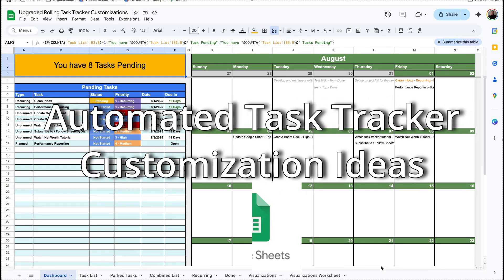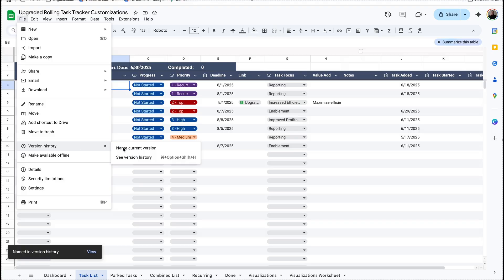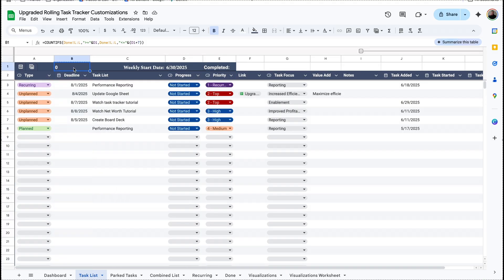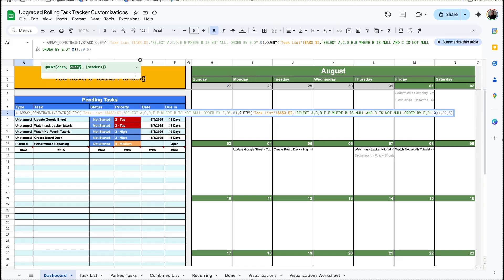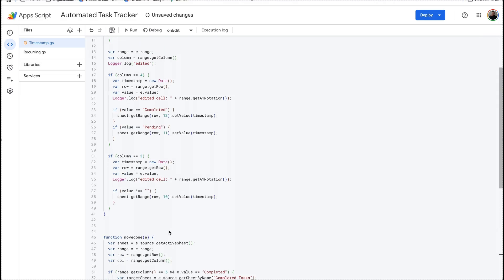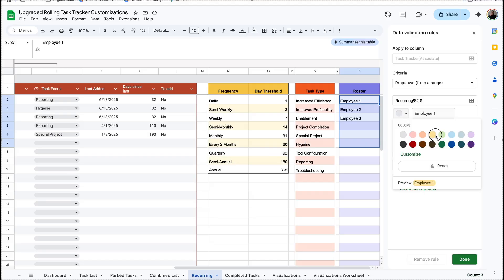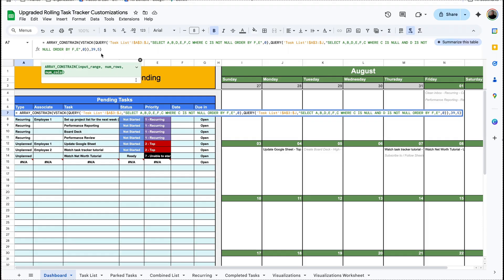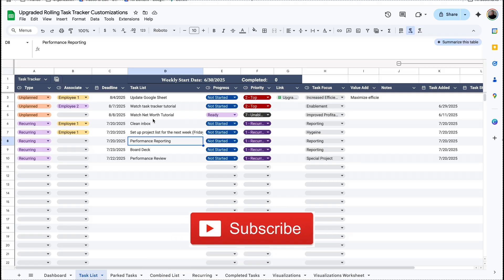How to CUSTOMIZE your Automated Task Tracker in Google Sheets without breaking the automation!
This video builds off of my Automated Task Tracker to show different ways you can customize the tracker to meet your needs for your exact position without breaking the automation. Customizations options are essentially endless and you should have a good grasp on what steps need to occur by the end of this video.

If you want to customize your recurring formula to trigger recurring tasks at different times, you can see how in this video:

You can also purchase the pre-built version using the linked products.

00:00 - Intro
00:43 - Understanding the Current Flow
02:29 - Name Current Version
02:59 - Update a Dropdown Option
05:15 - Reorganize Existing Columns
09:11 - Add a New Trigger
10:08 - Add a New Column
16:49 - Add a New Calendar
18:32 - Outro